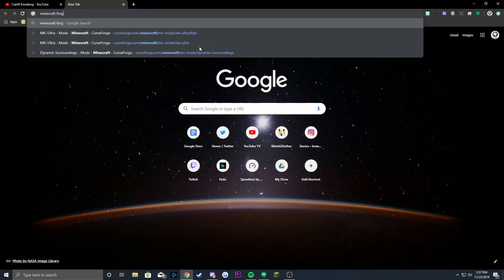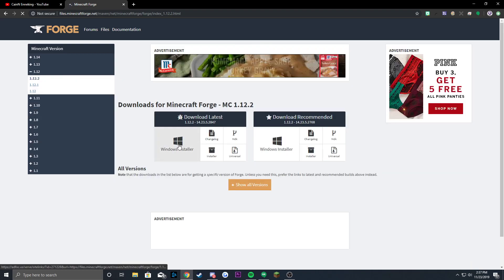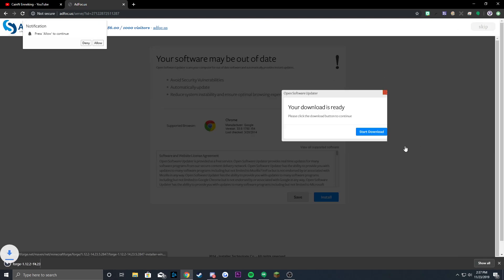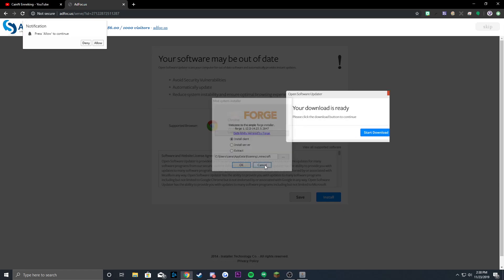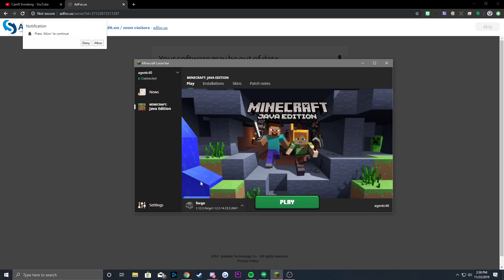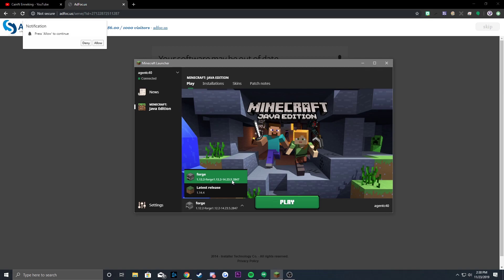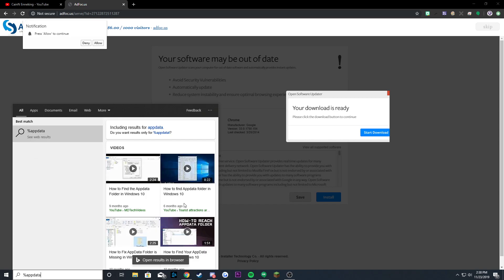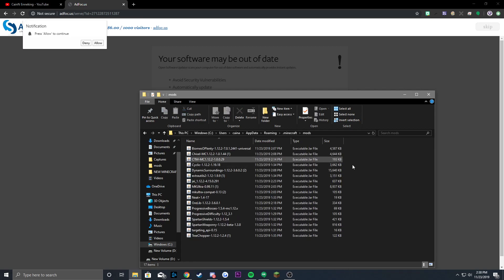How to install forge for the server